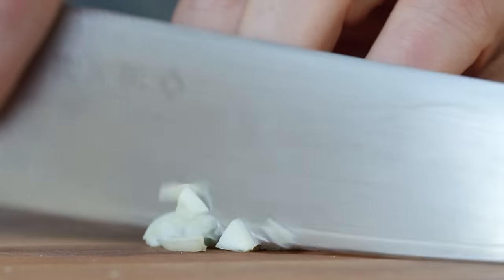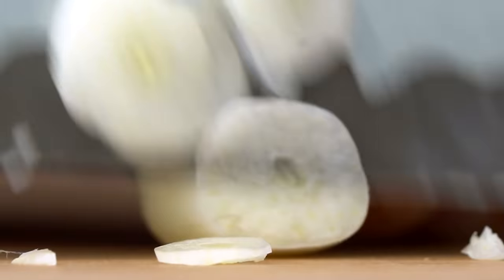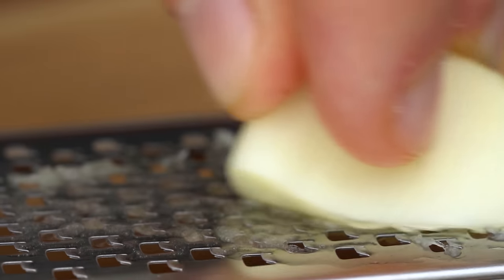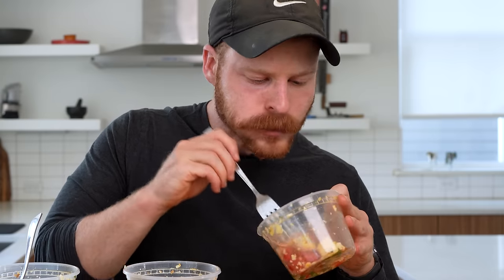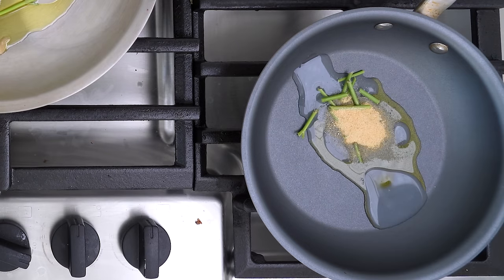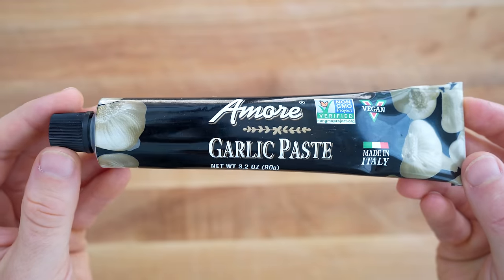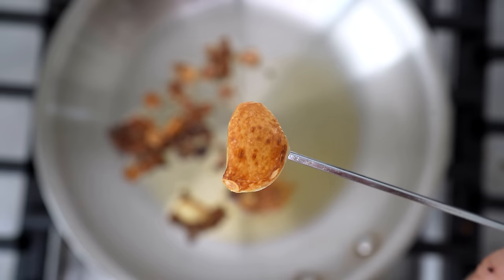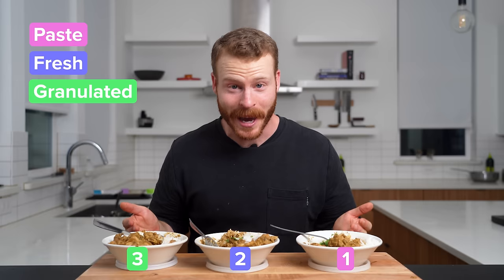Does Fresh Garlic actually taste better than Garlic in a Jar?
▪ On Food & Cooking by Harold McGee (Book)

▪ The Flavor Equation by Nik Sharma (Book)

⏱ TIMESTAMPS:
0:00 Intro
1:00 How is garlic grown?
2:32 What’s the best way to store garlic?
3:51 How to change the intensity of raw garlic
6:57 Sponsor: Graza Olive Oil ($5 off)
8:04 What is the flavor of raw garlic?
10:32 Why the aroma of garlic makes all the difference
12:29 Why does garlic cause us irritation?
15:54 Test 1: Fresh Garlic vs Jarred Garlic vs Garlic Powder
19:45 How is garlic powder made?
25:01 What is jarred garlic made of?
26:09 What is garlic paste made of?
27:16 Test 2: Aglio e Olio
33:33 How does cooking change the flavor of garlic?
35:45 Why does garlic burn so fast?
37:19 Test 3: Cilantro Chicken
42:20 Is there actually a substitute for Fresh Garlic?

MISC. DETAILS
Filmed on: Sony a6600 & Sony A7C